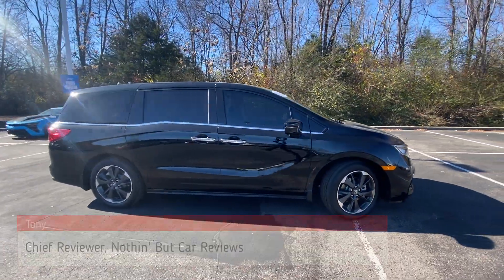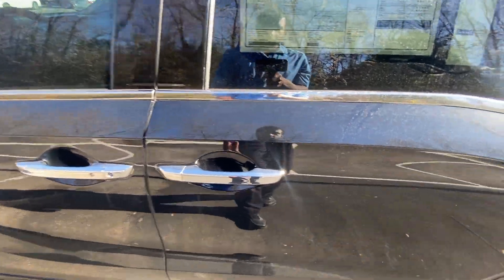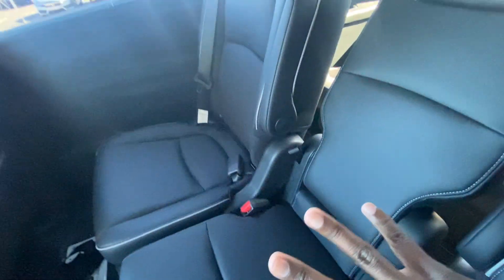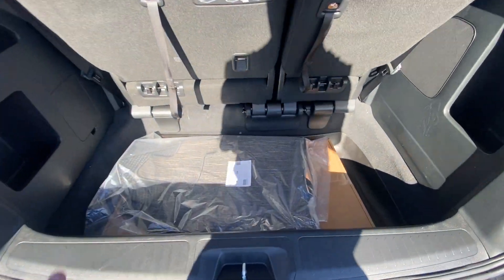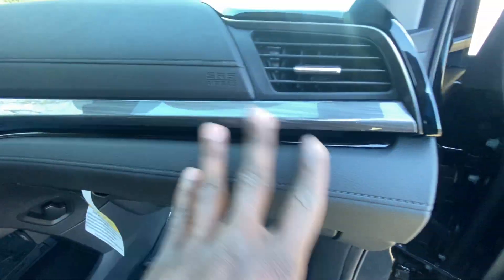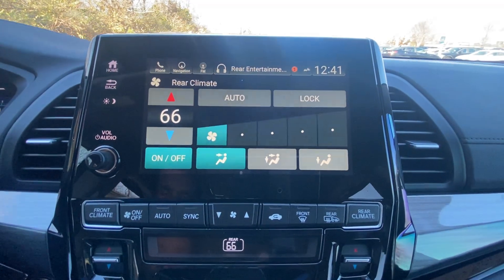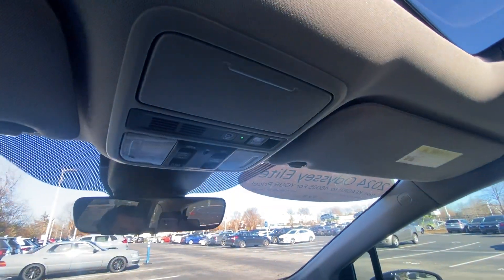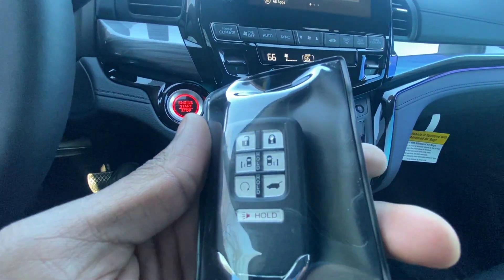2024 Honda Odyssey Elite Walkaround (Features, Interior, Exterior)